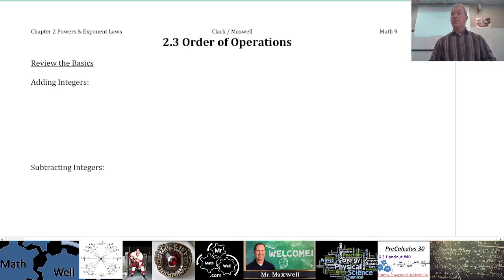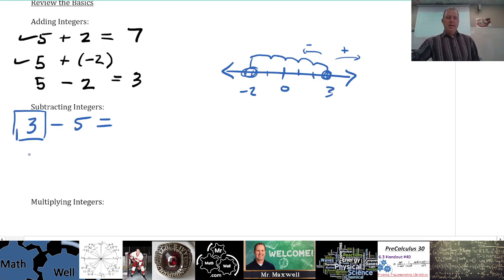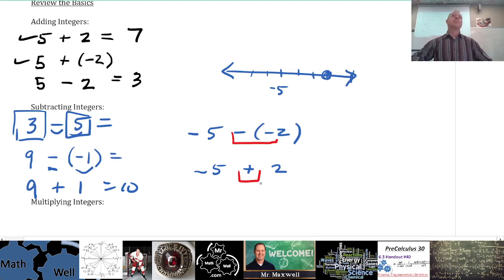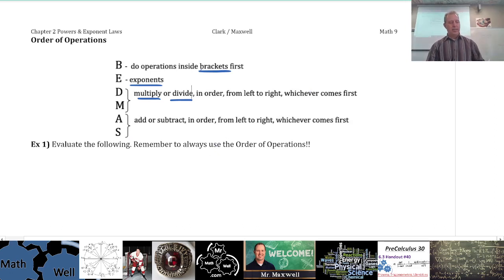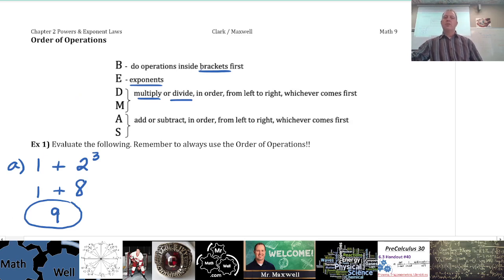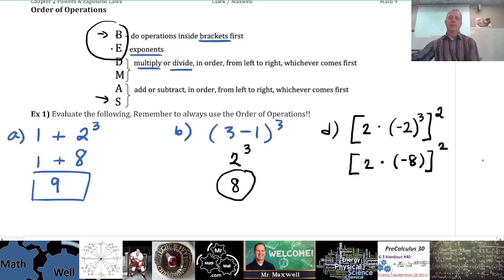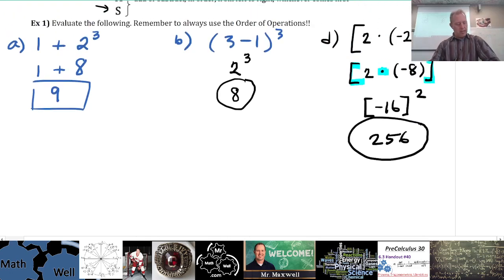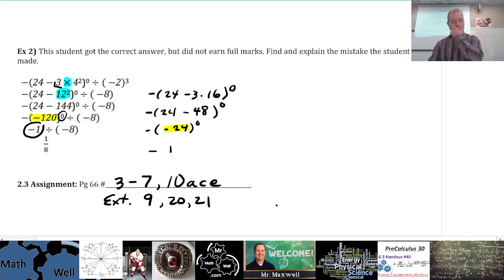Math 9 - 2.3 Order of Operations Lesson